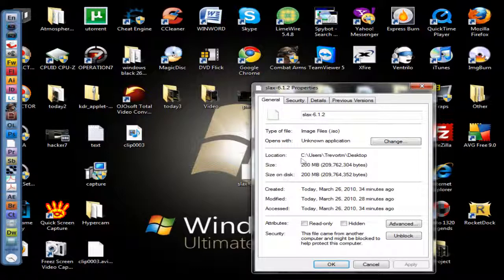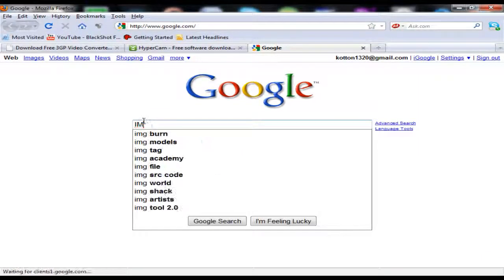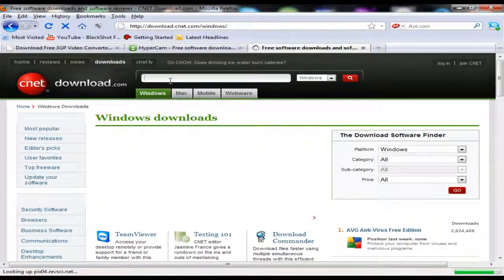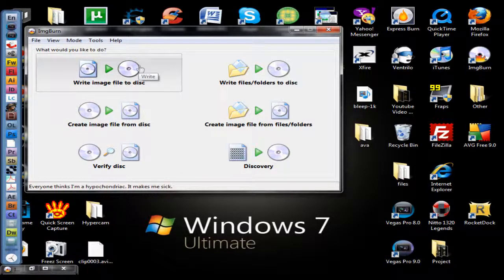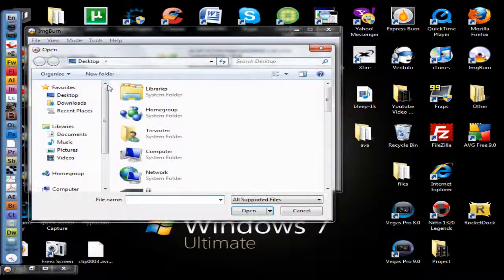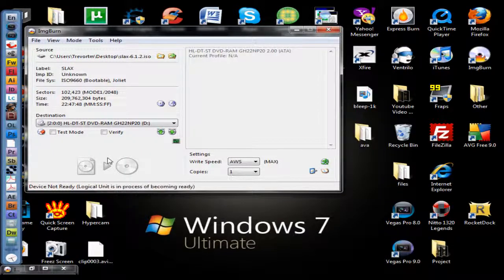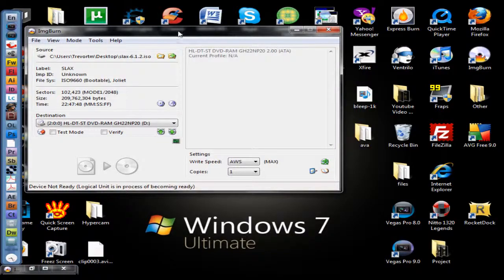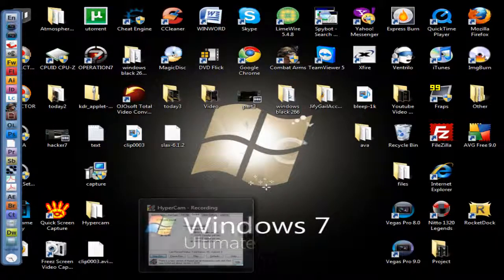How To Burn A Image File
This tutorial will show you how to burn a image file (.iso) Using the program called img burn. Free application for burning (iso) Files.